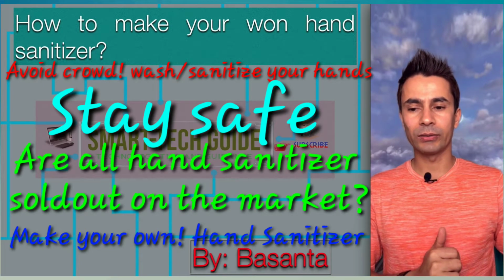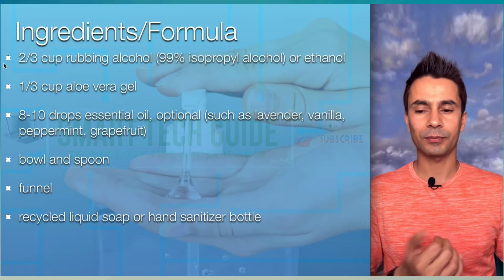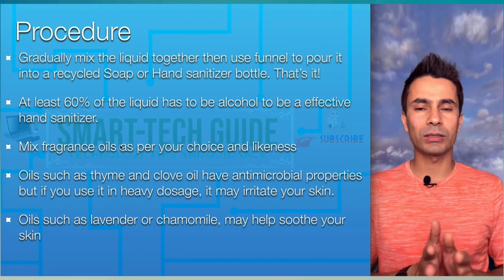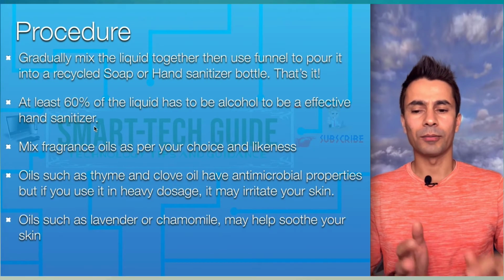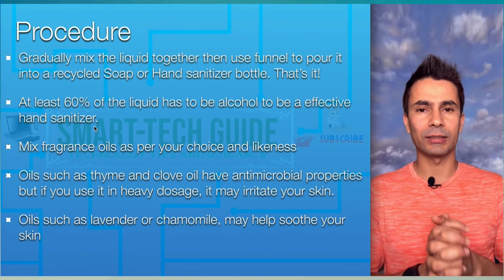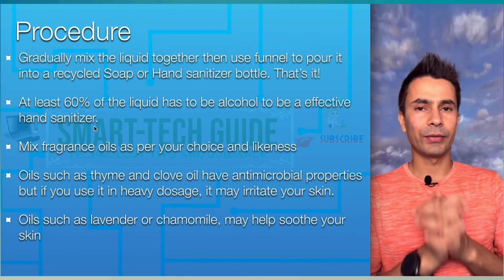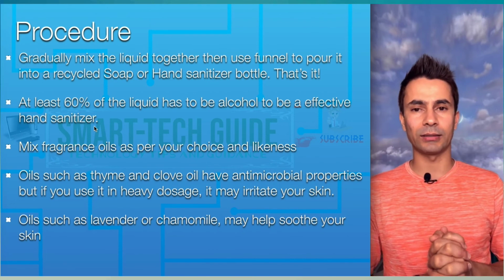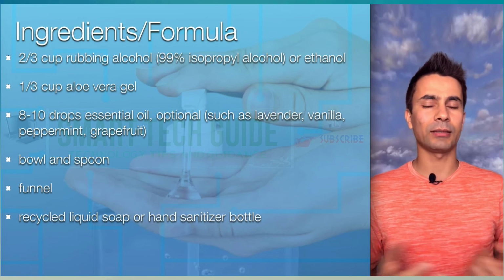How to make hand sanitizer on your own?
In this guide, amid this pandemic deadly virus spreading all around the world, Soap and Hand sanitizers are difficult to buy, This video will help you to make hand sanitizer on your own!